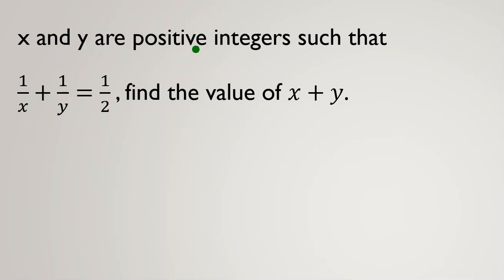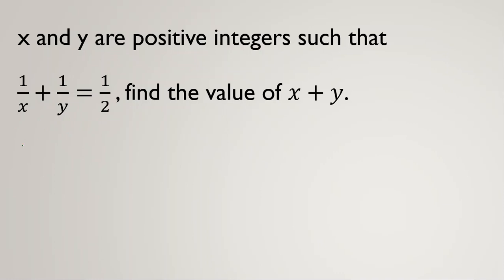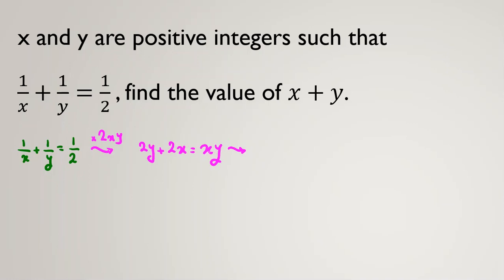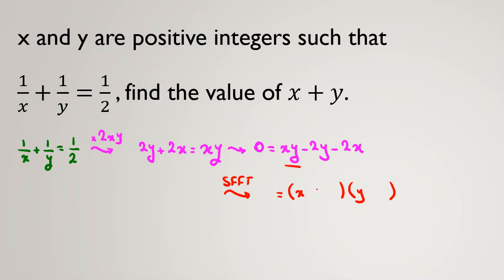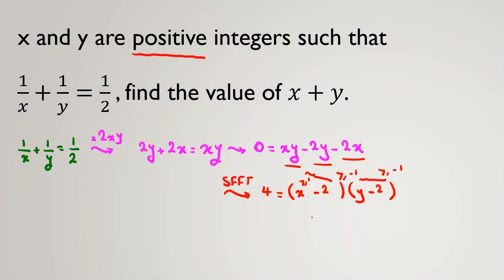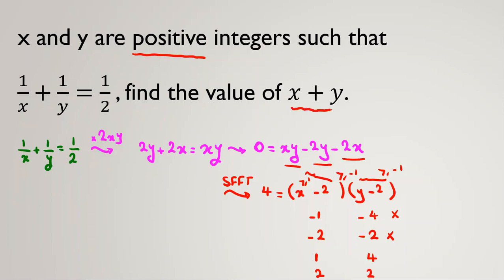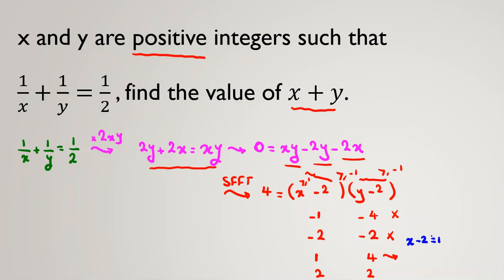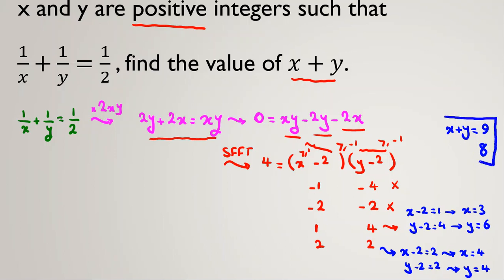SFFT | Simon's Favorite Factoring Trick | Olympiad Math Question | Preparation for 2022 2023 Tutor